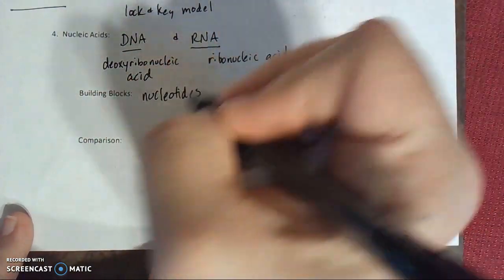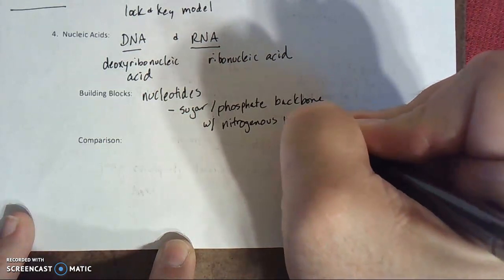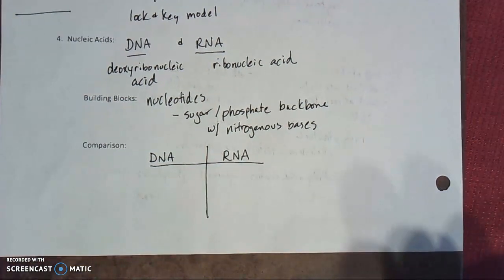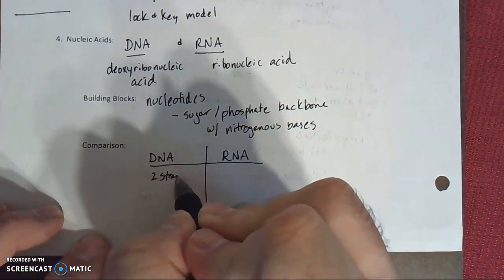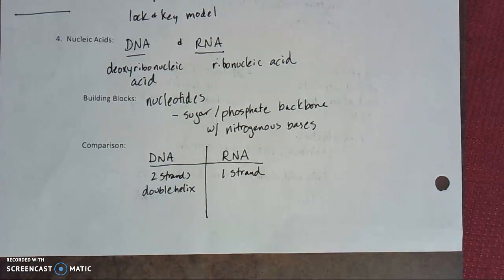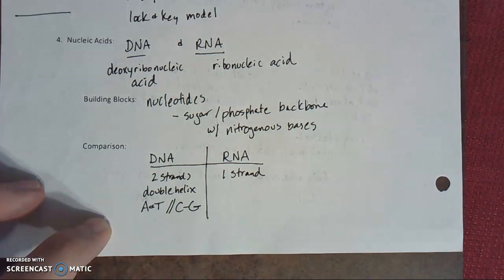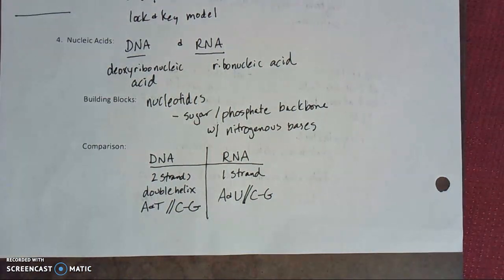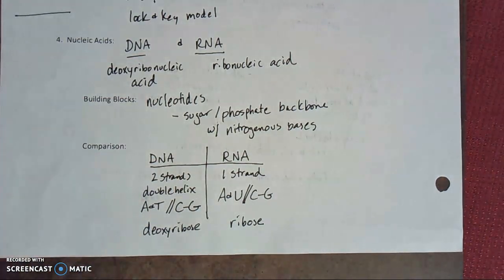Chapter 2-Video 8-Nucleic Acids